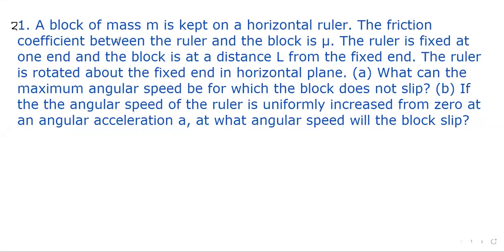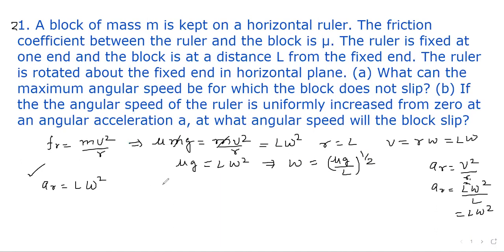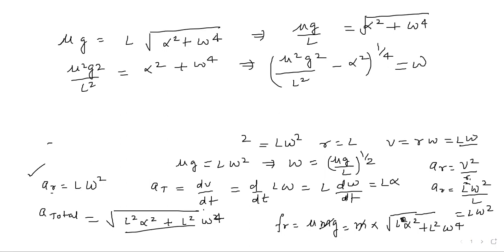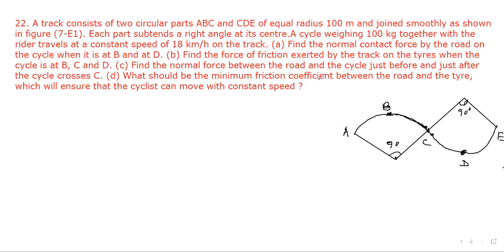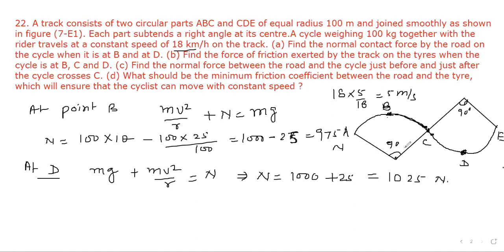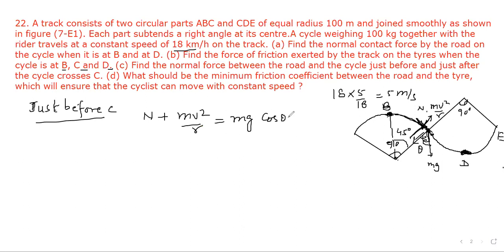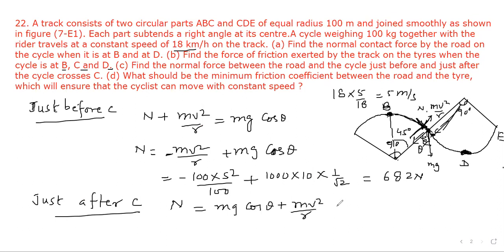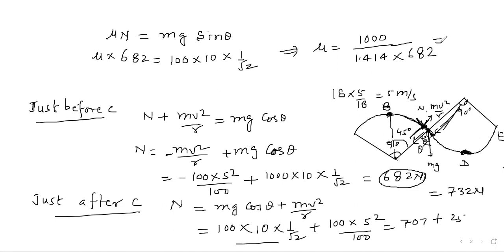Physics: HC Verma Part -I Chapter-7 Circular Motion Questions: 20 and 21